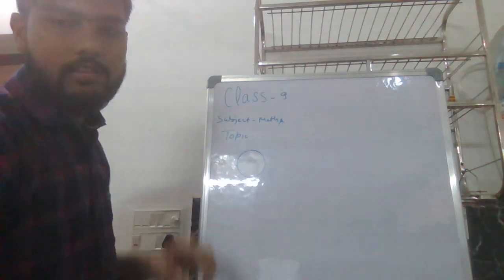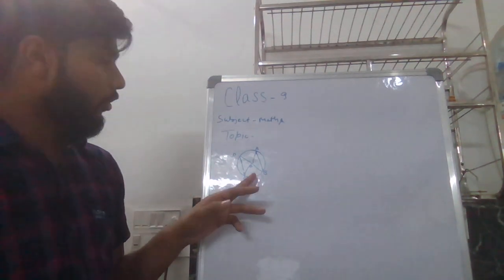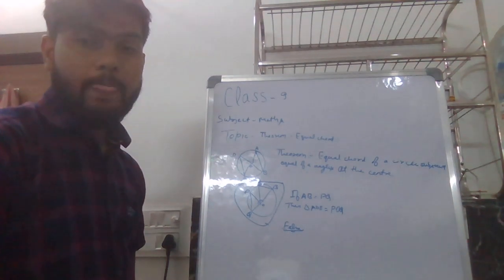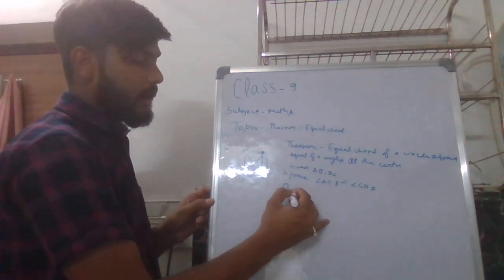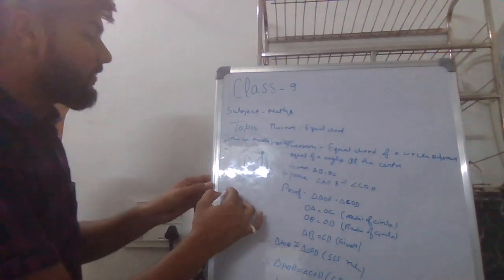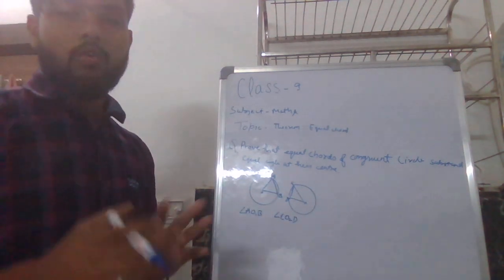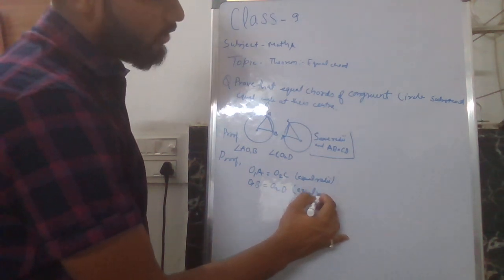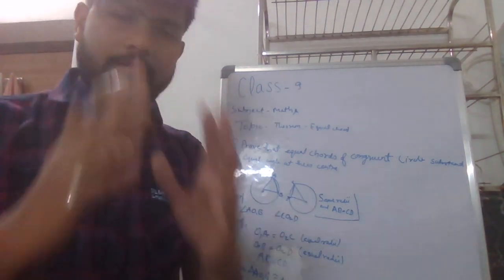Math's video lesson 3